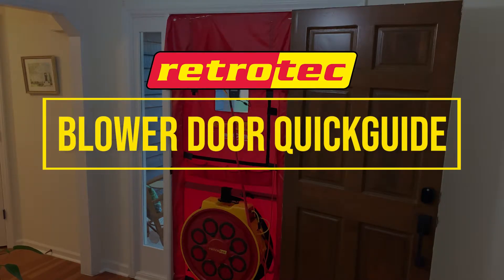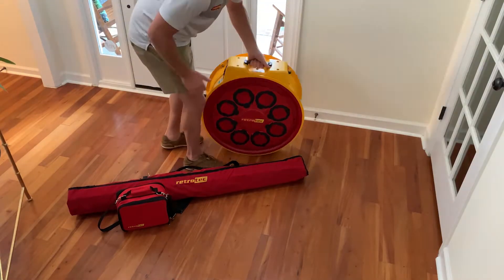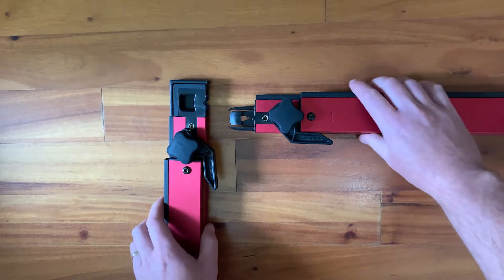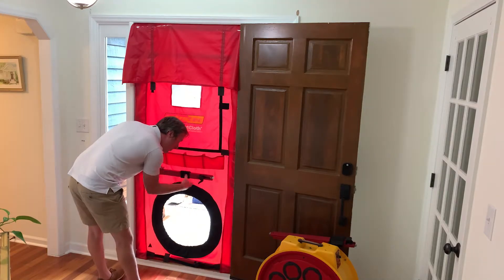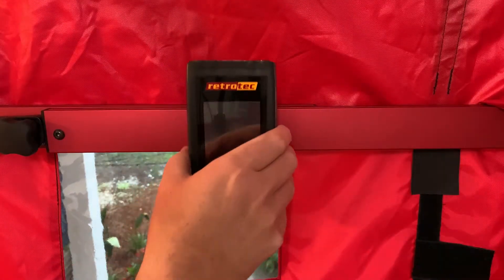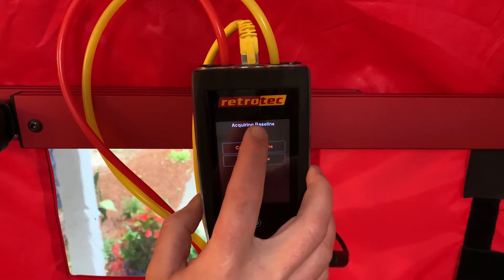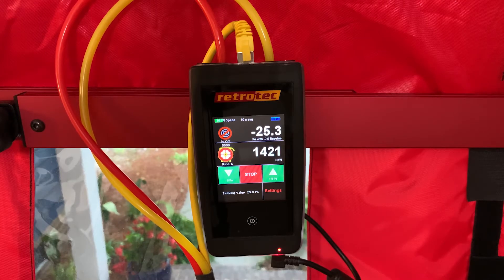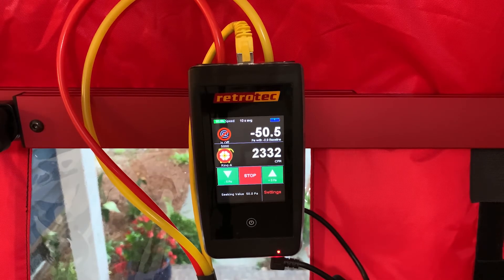Blower Door QuickGuide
In this short video, we provide a brief explanation of how to set up your blower door system and get the air leakage result you need.